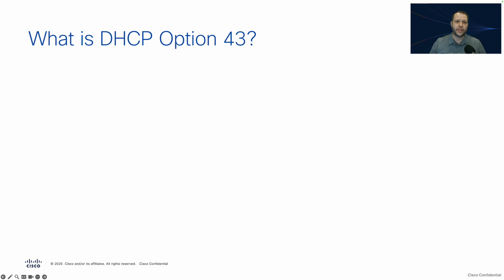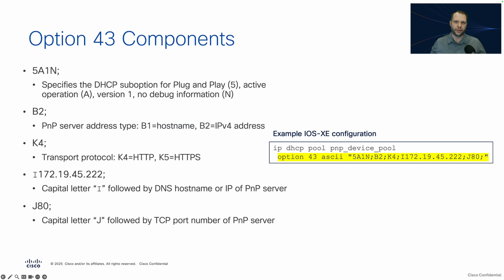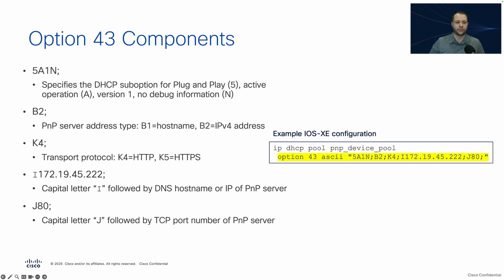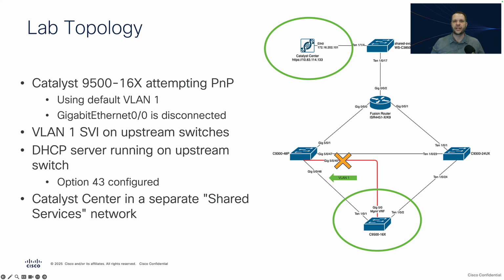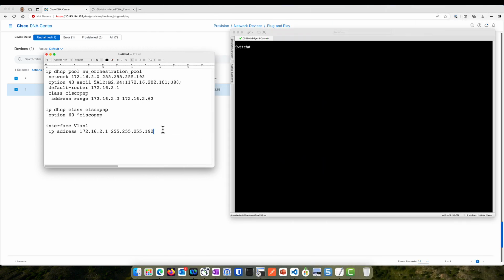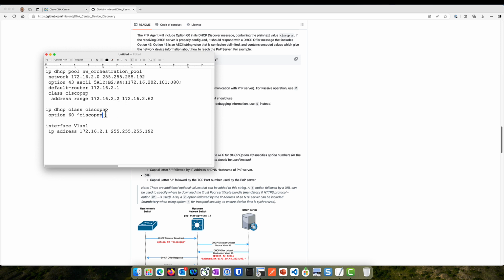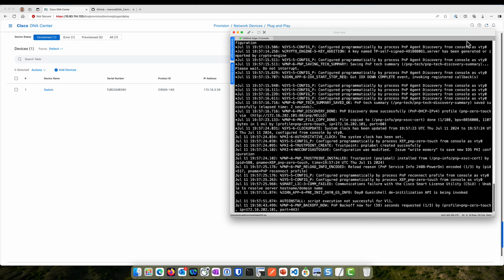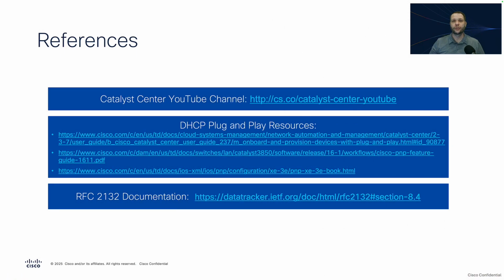DHCP Method of Device Discovery Using PnP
Part 3 of 6 - DHCP Discovery: In this video, I will demonstrate how to use DHCP with Option 43 to provide zero-touch Plug and Play Discovery of Catalyst Center for a switch or router.